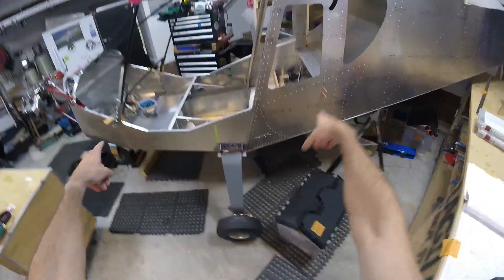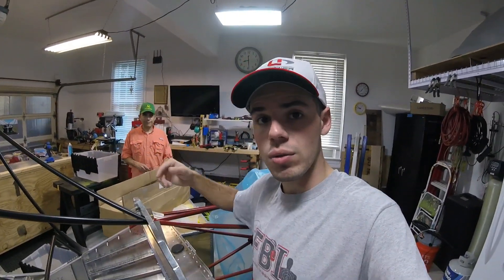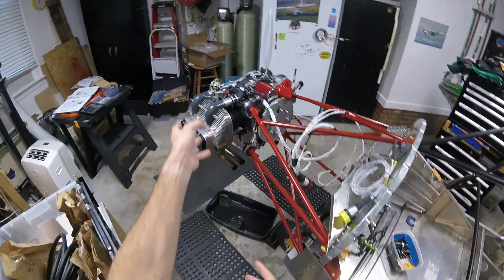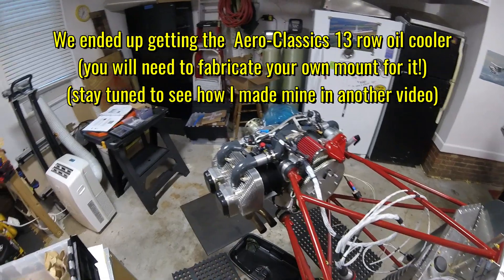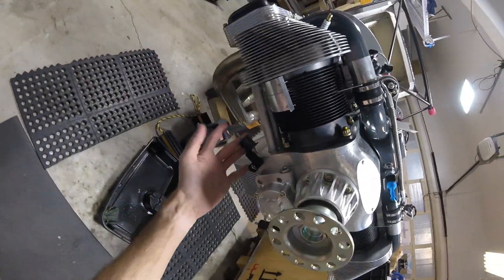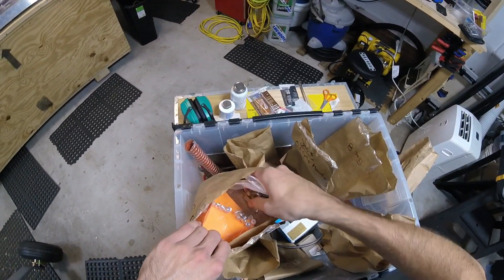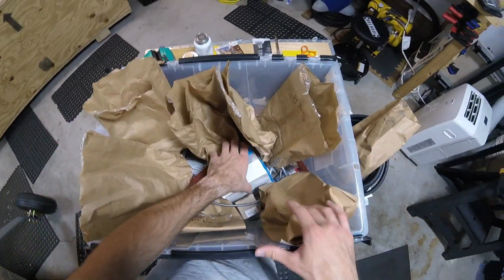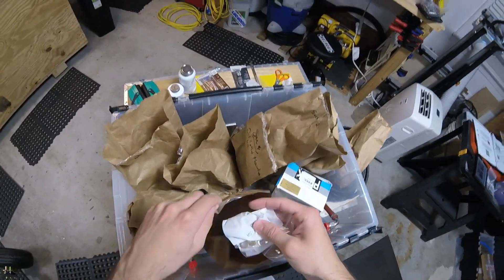Zenith Firewall Forward Kit for UL350iS - Important Info & Overview - Zenith 750 Cruzer Kit Plane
This video is meant to give you an idea of what's included (and what's NOT) in the Zenith 750 Cruzer Firewall-Forward Kit for the ULPower 350i(S) engine. I also explain why I think you should NOT buy directly from ULPower.